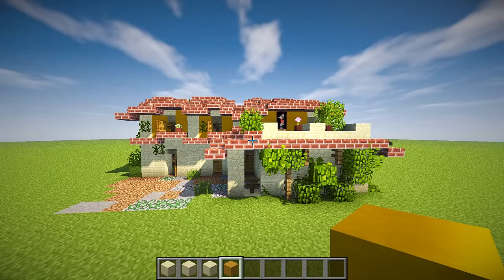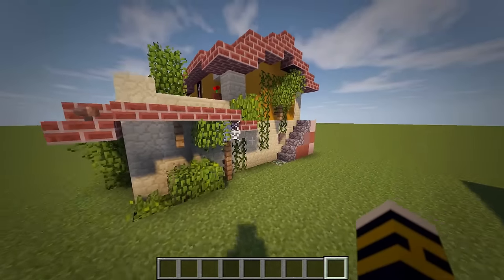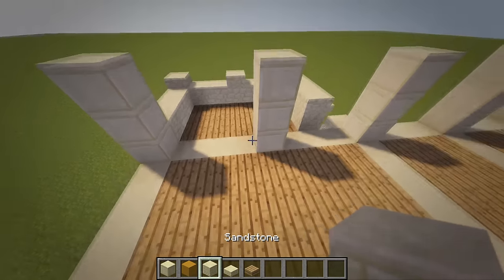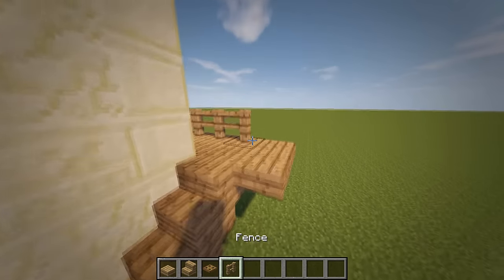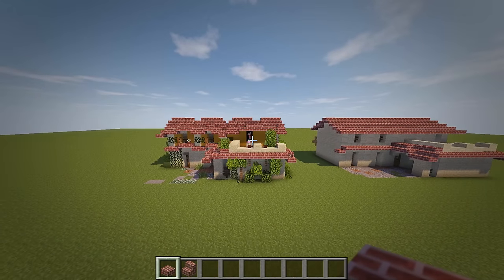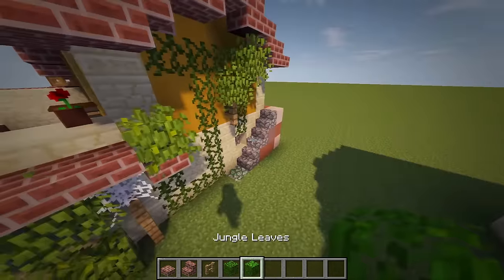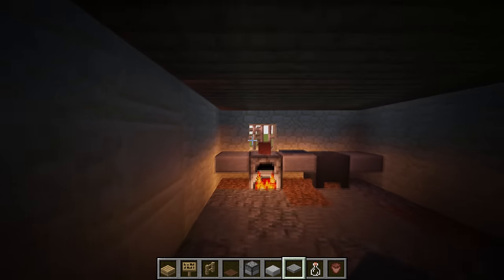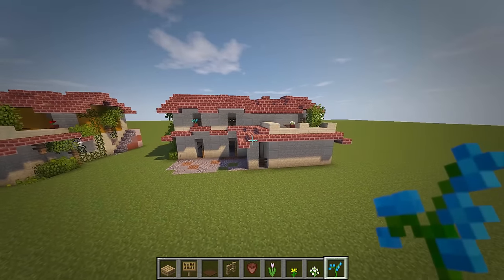Minecraft: Roman Barracks Tutorial 2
"Space 01" and "Sunlight"  by Machinimasound.com